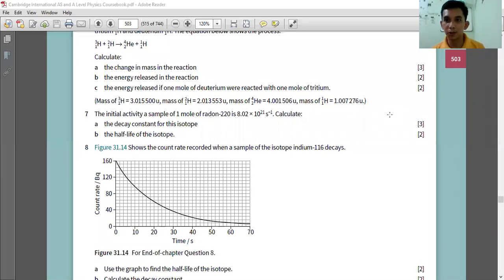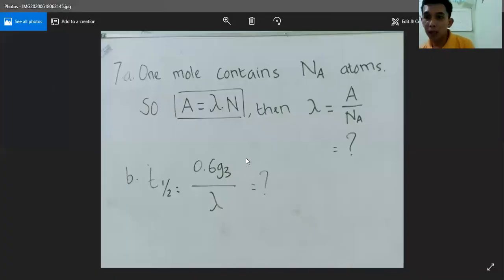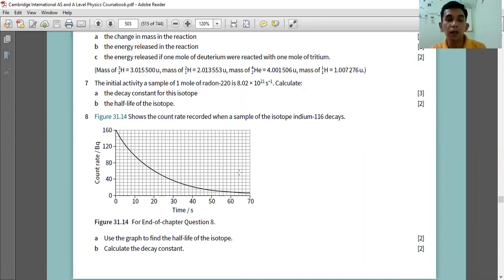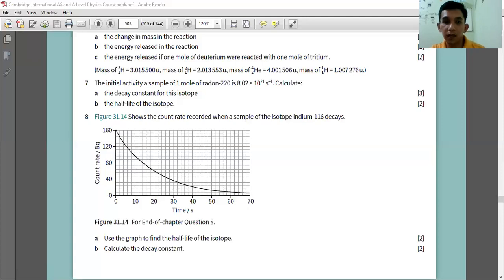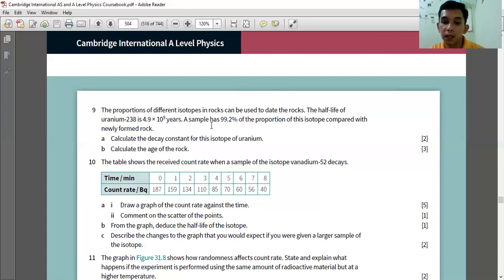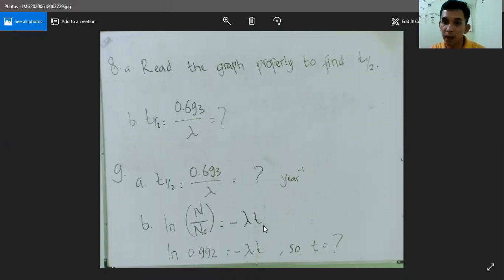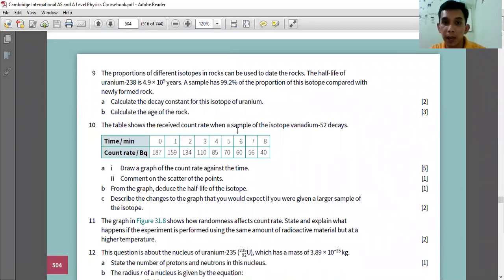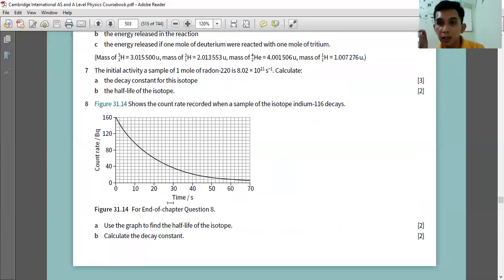EOCQ 31 number 7 8 9 and 10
A learning video for primeoneschool student